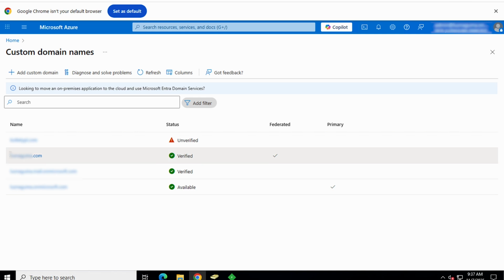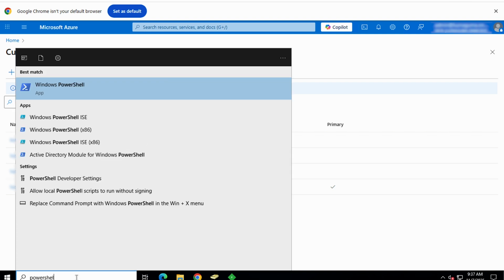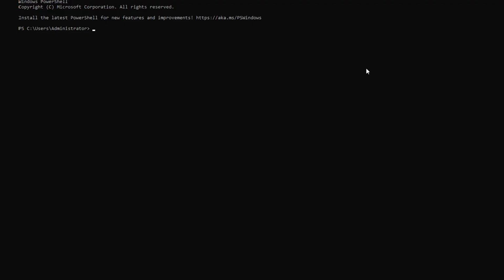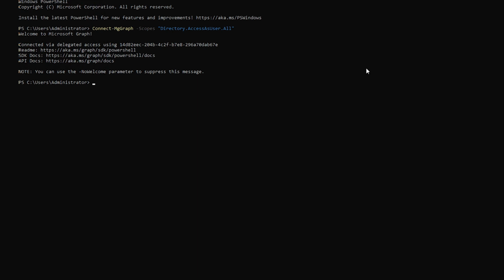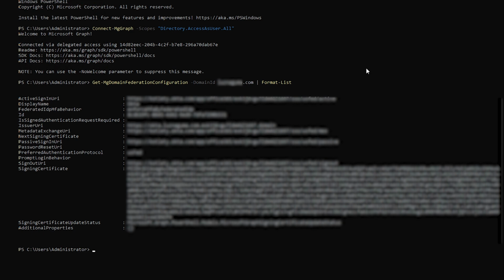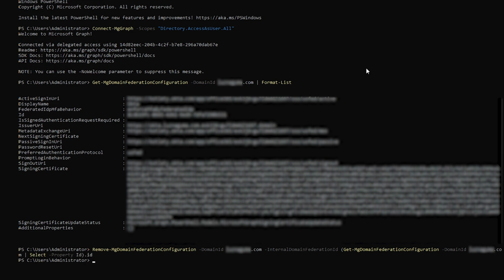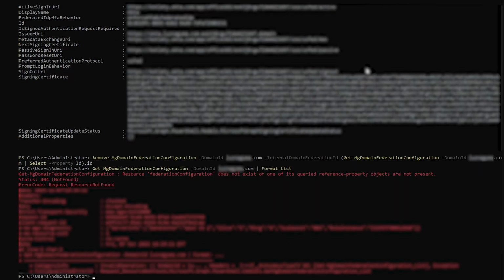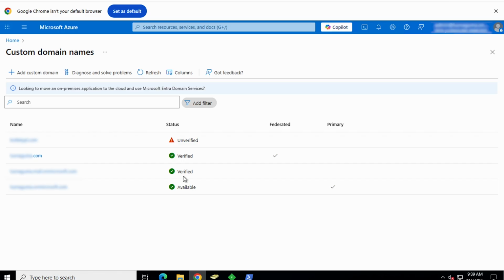How to Use PowerShell to Disable Manual Federation between Okta and MS Office 365 | Okta Support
Learn how to use PowerShell to disable manual federation between Okta and Microsoft Office 365.

1st PS cmdlet - Connect-MgGraph -Scopes “Directory.AccessAsUser.All”

2nd PS cmdlet - Get-MgDomainFederationConfiguration -DomainId federated domain name

3rd PS cmdlet - Remove-MgDomainFederationConfiguration -DomainId domain name -InternalDomainFederationId (Get-MgDomainFederationConfiguration -DomainId domain name pipe Select -Property Id).id